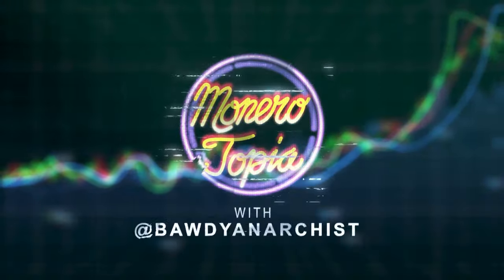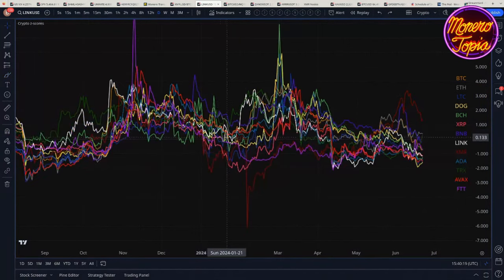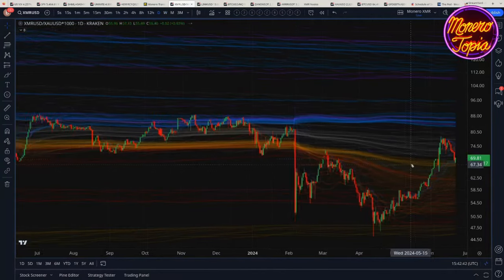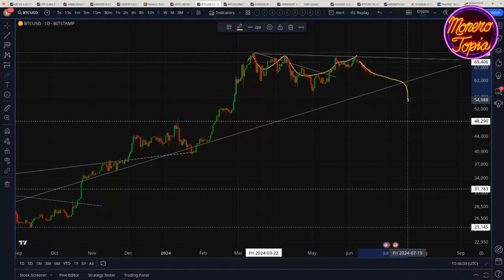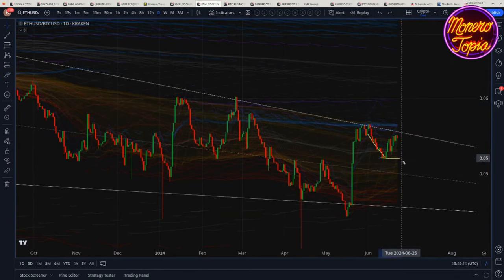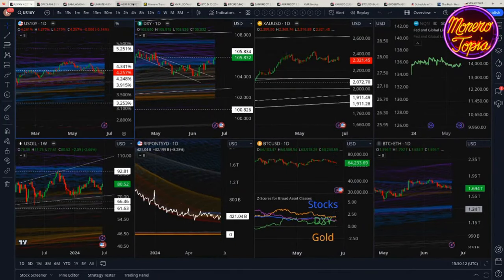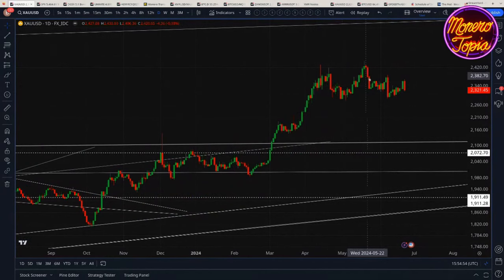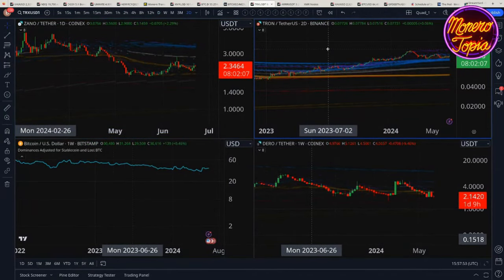Crypto Still Chopping Sideways 06/22/24 (PRICE EPI 171)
Crypto Still Chopping Sideways - MoneroTopia Price Report Epi 171 - Jun 22nd, 2024

47e6GvjL4in5Zy5vVHMb9PQtGXQAcFvWSCQn2fuwDYZoZRk3oFjefr51WBNDGG9EjF1YDavg7pwGDFSAVWC5K42CBcLLv5U